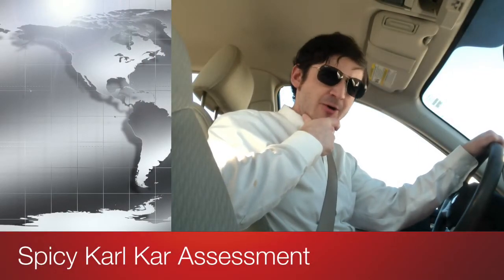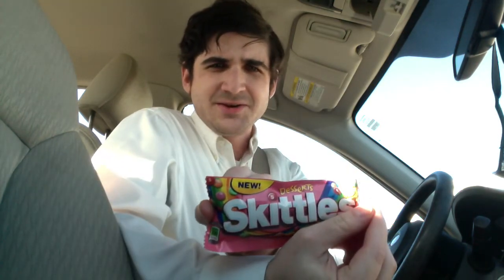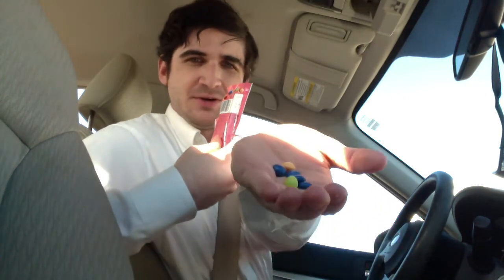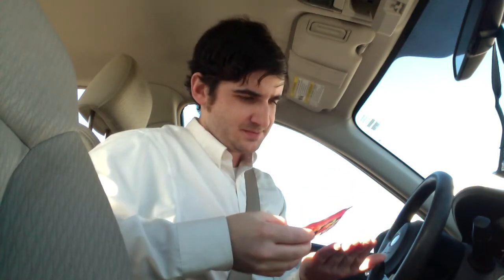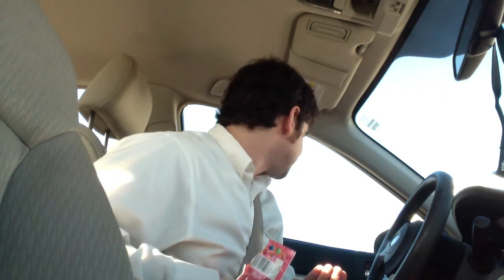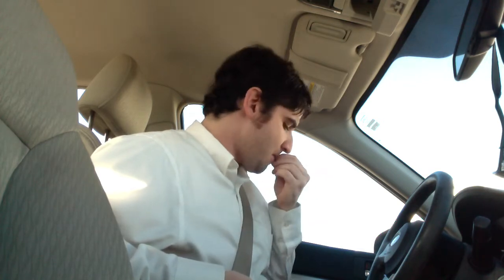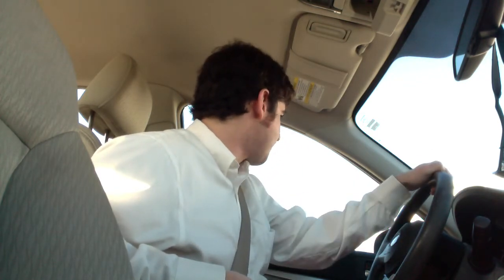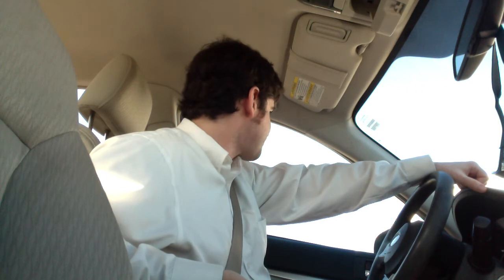Klassic Karl Kandy Assessment - Skittles Desserts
Well your Uncle thought these were new because they said "new", but they're not.